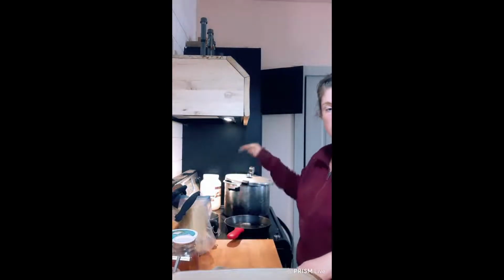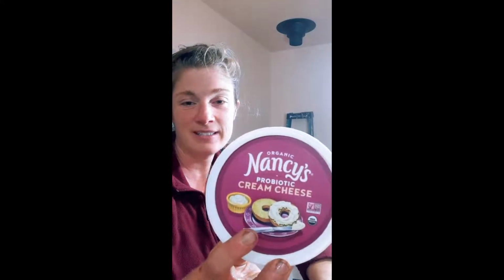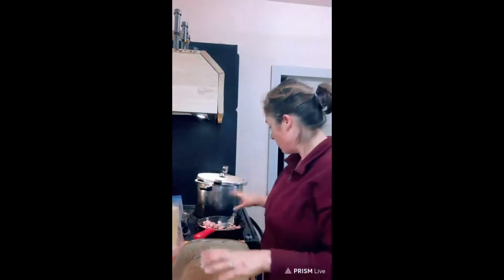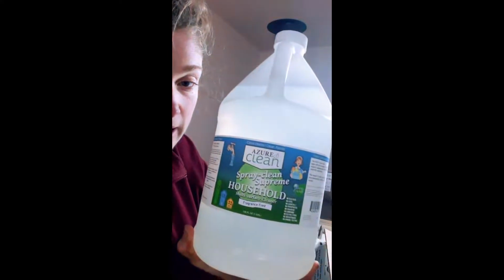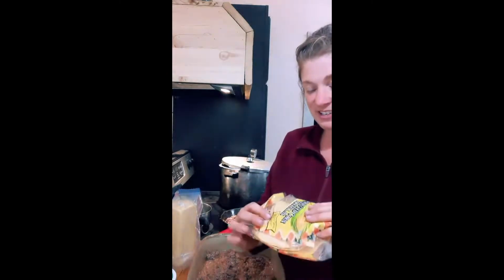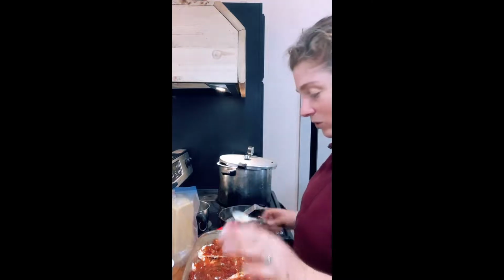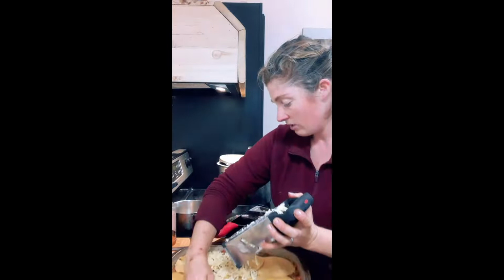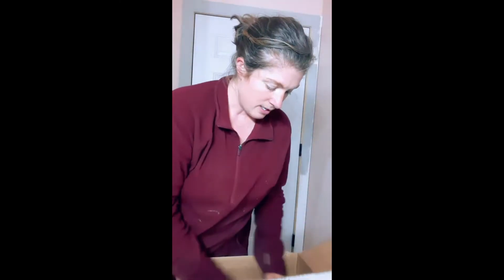mexican lasagna LIVE plus | Azure Standard haul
.. then enter CrystalLabrake1 for the code!